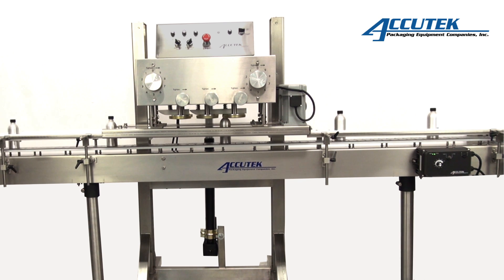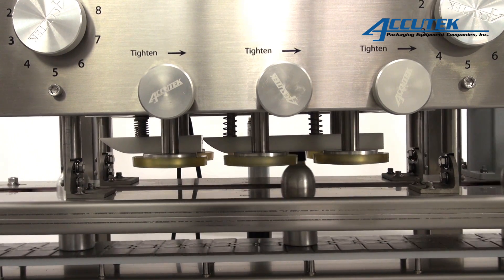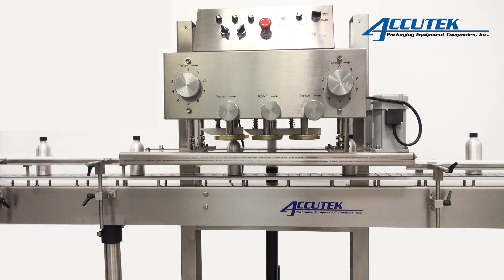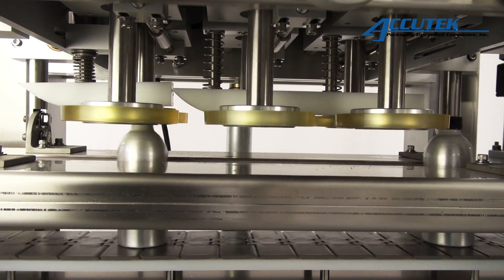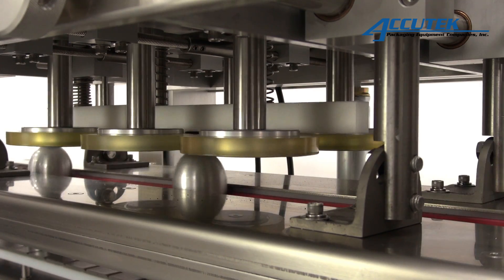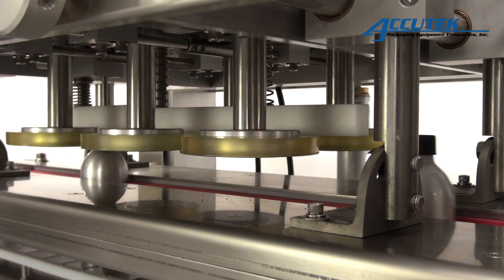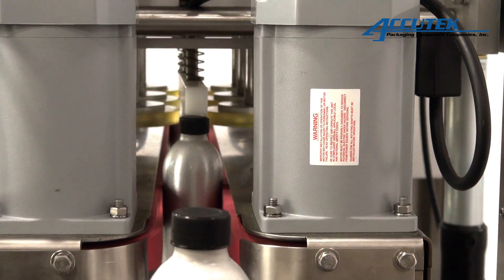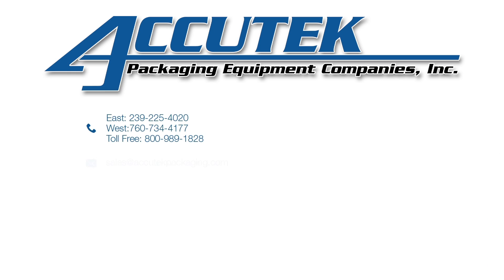Accutek‘s Semi-Automatic Spindle Capper (SSC-6) - Accutek Packaging Equipment Companies. Inc.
Accutek's Semi-Automatic Spindle Capper (SSC-6) uses the latest technology to accurately torque most cap types onto bottles. The Accutek SSC-6 can torque flat caps, flip top caps, pull spouts, safety caps, childproof caps, sport caps, and closures with over-caps or induction seals. The spindle
cappers can handle almost any bottle type or shape, including PET, PP, PVC, HDPE, LDPE, and Glass.